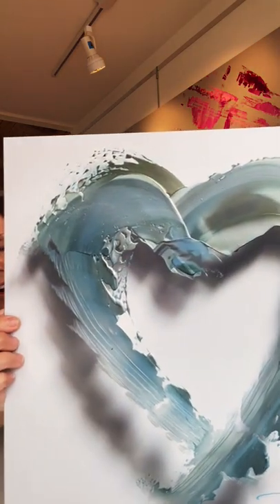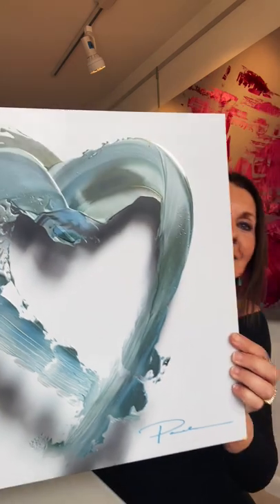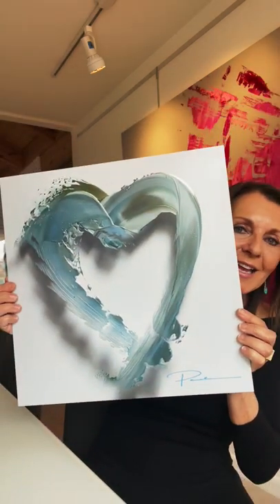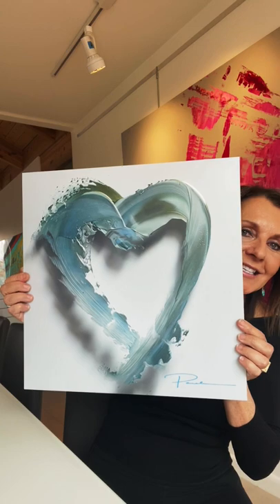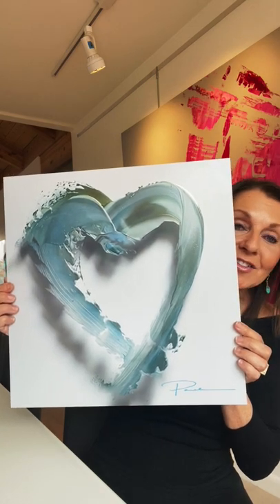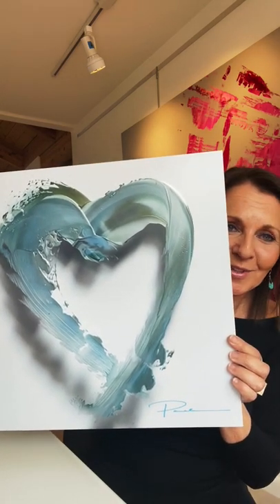ocean LOVE -- LOVE heartZ prints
I was asked to create images for a project on diversity and inclusivity. I pondered for weeks as to what to paint, and when I entered my studio, hearts began pouring out of me. I couldn't stop! LOVE is the universal language. It encompasses us all.

"ocean LOVE" is the original version of three prints from the same original painting. I am such an ocean lover and these specific colors remind me of the waters in Sardinia and Samoa. Its energy brings me such peace, serenity, clarity, openness, expansion, endless possibilities . . . I could go on and on! One day I will be living by the ocean. I can't wait.